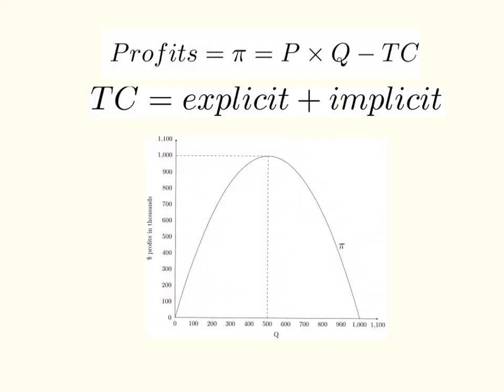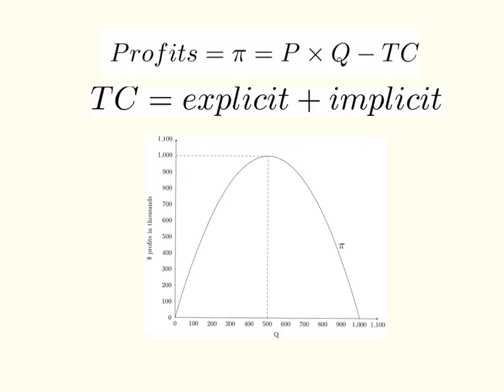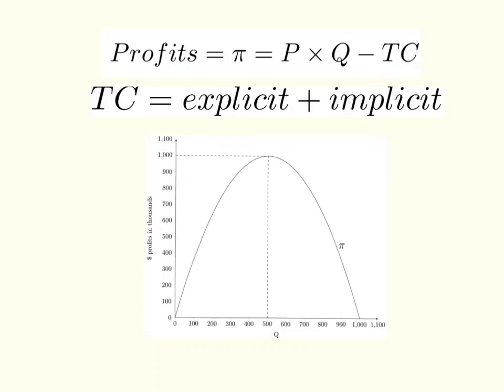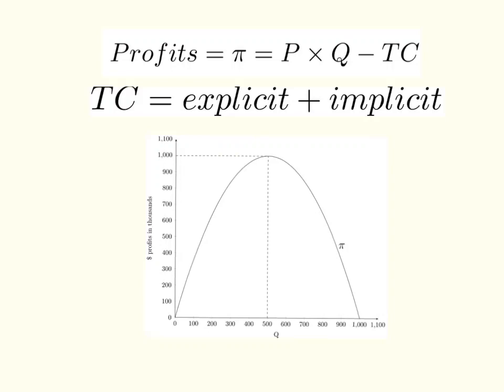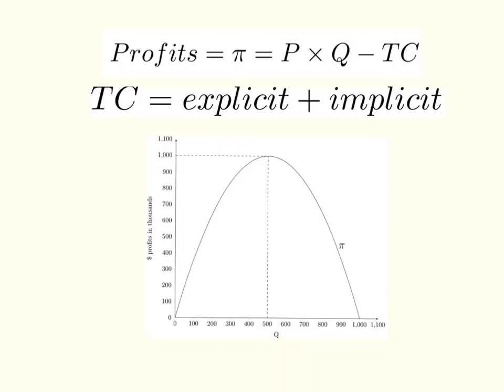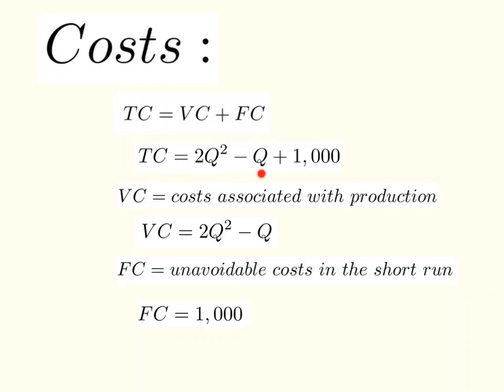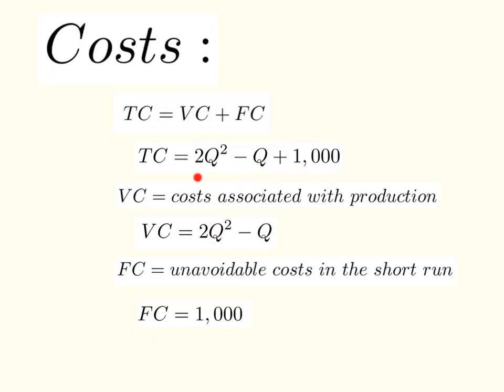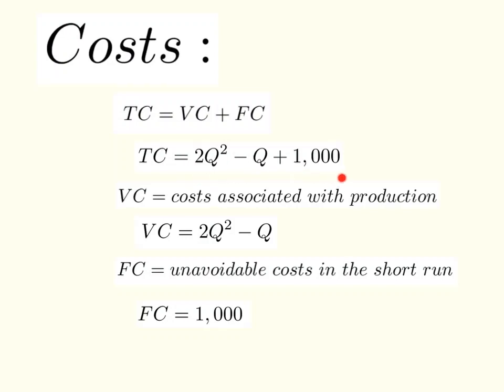Competitive Markets Lecture 1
Costs in Short Run of a Perfectly Competitive Firm